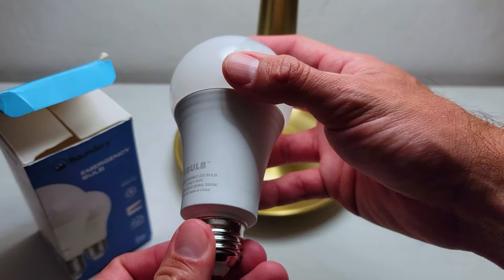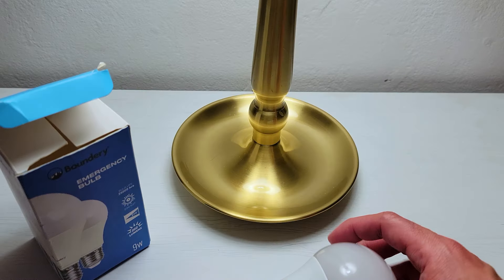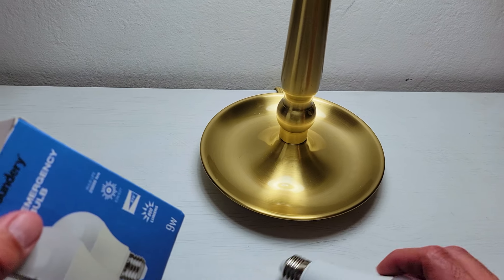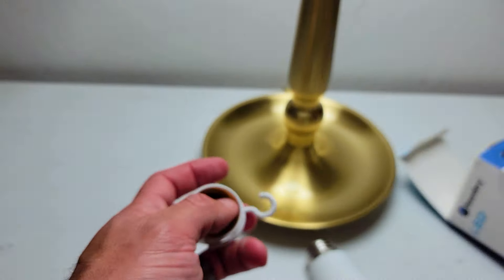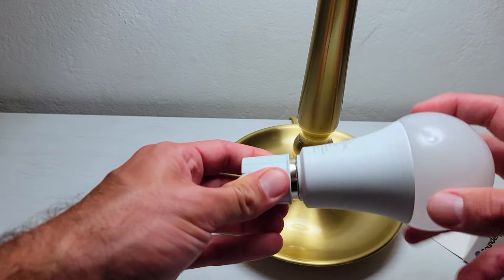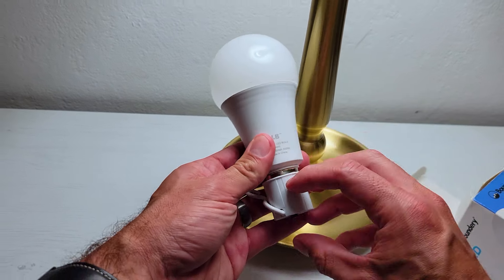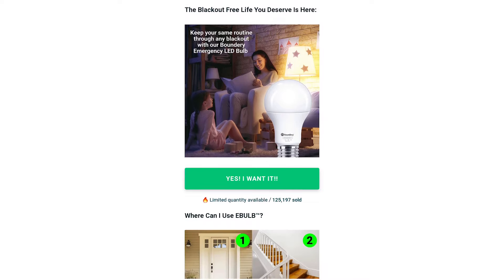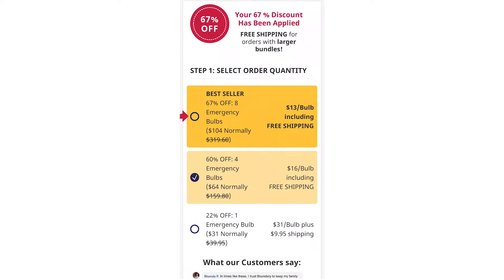EBULB® - Get Rid of Blackouts Once and For All